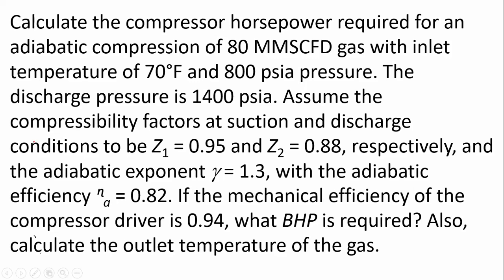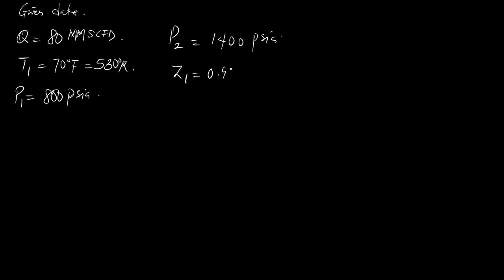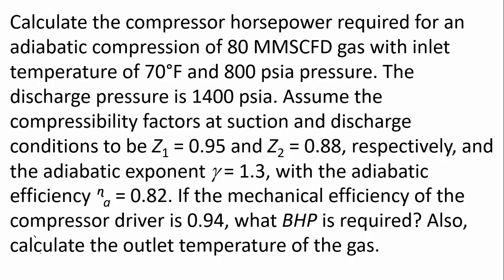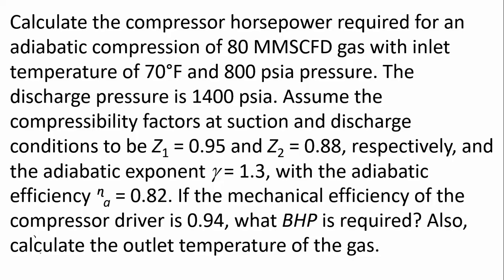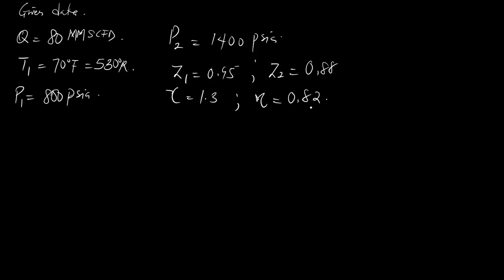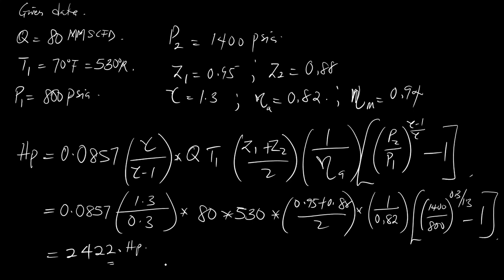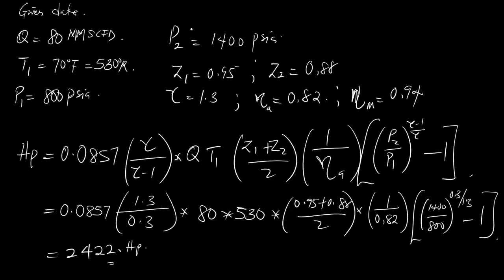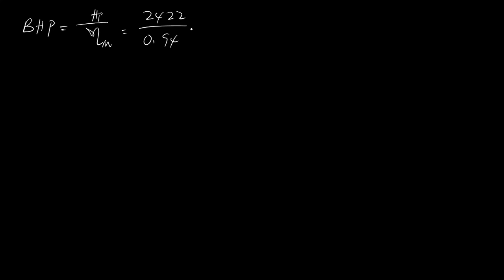How to Calculate Compressor Horsepower & Outlet Temperature | Adiabatic Compression Tutorial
Title: How to Calculate Compressor Horsepower & Outlet Temperature | Adiabatic Compression Tutorial

Description:

In this in-depth engineering tutorial, we tackle a crucial problem in gas pipeline and process design: calculating the Brake Horsepower (BHP) required for a compressor and predicting the outlet temperature of the gas. This is a must-know for anyone in oil & gas, chemical engineering, or studying for the FE/PE Mechanical/Chemical exams.

We'll walk through the adiabatic compression of 80 MMSCFD of natural gas from 800 psia to 1400 psia, incorporating real-gas behaviour using compressibility factors (Z1 and Z2) and component efficiencies.

🔧 The Problem We Solve:

Flow Rate: 80 MMSCFD

Inlet Conditions: 70°F, 800 psia

Discharge Pressure: 1400 psia

Gas Properties: γ = 1.3, Z1 = 0.95, Z2 = 0.88

Efficiencies: Adiabatic Efficiency (ηₐ) = 0.82, Mechanical Efficiency (ηₘ) = 0.94

Objectives: Find the required Brake Horsepower (BHP) and the Gas Outlet Temperature.

📚 What You'll Learn:

The fundamental difference between Adiabatic, Polytropic, and Isentropic compression.

How to apply the Adiabatic Head Equation for real gases using compressibility factors.

The step-by-step process to calculate Gas Horsepower (GHP) and Brake Horsepower (BHP).

How to factor in adiabatic and mechanical efficiencies for real-world design.

How to use the adiabatic temperature rise equation to find the discharge temperature.

Why these calculations are vital for selecting compressor size and ensuring operational safety.

Pump Horsepower Calculations: [Link]

Understanding Compressibility Factor (Z): [Link]

Centrifugal vs. Reciprocating Compressors: [Link]

Got a question or want to see another problem solved?